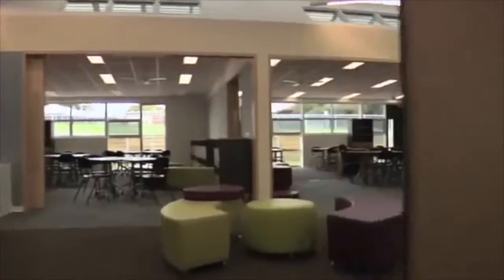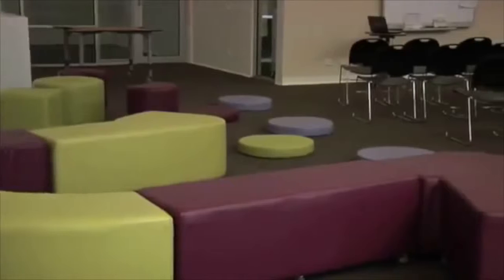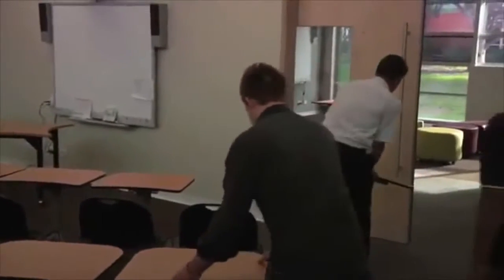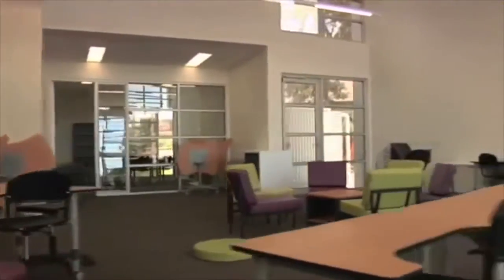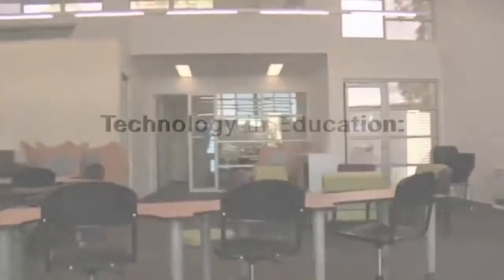Project 8 Better render 1